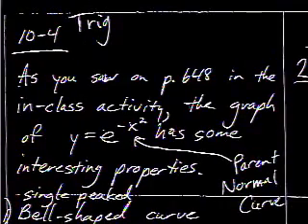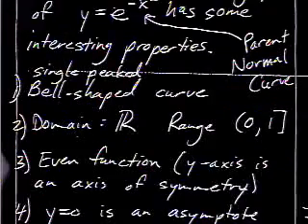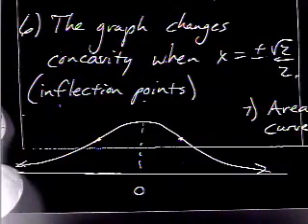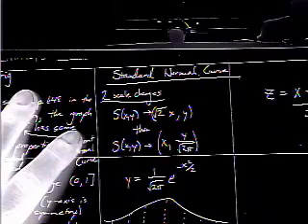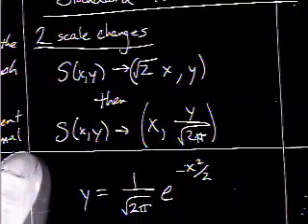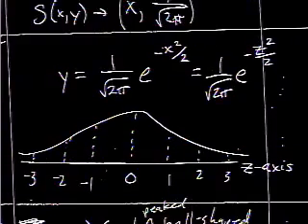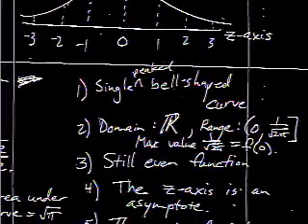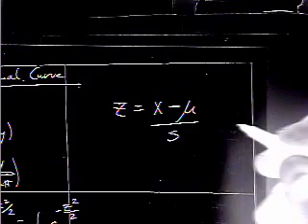10 4 The Parent Normal and Standard Normal Curve